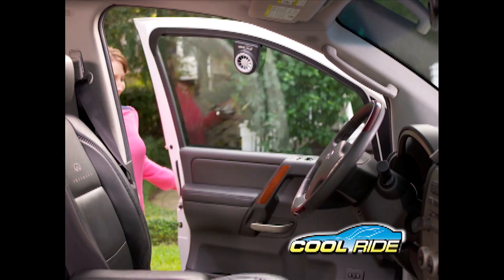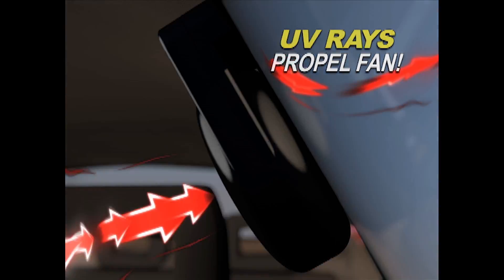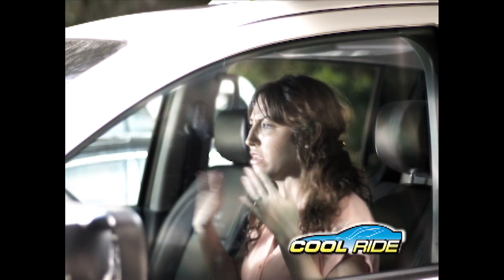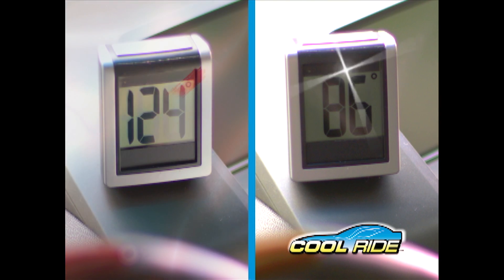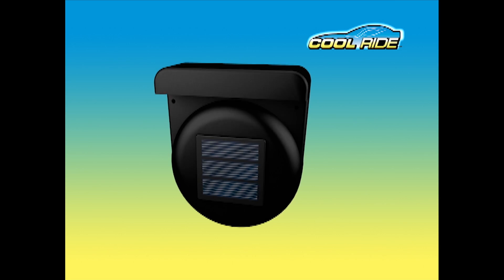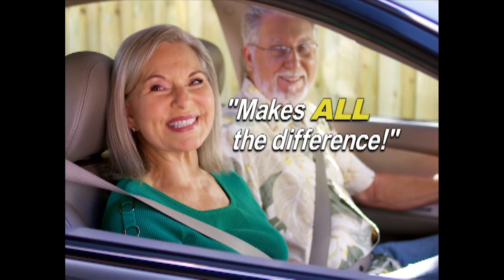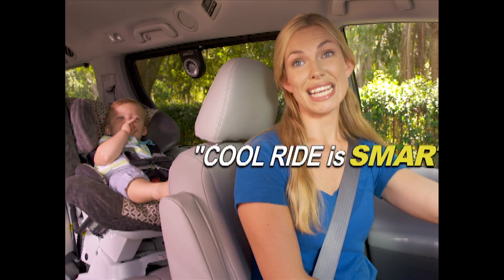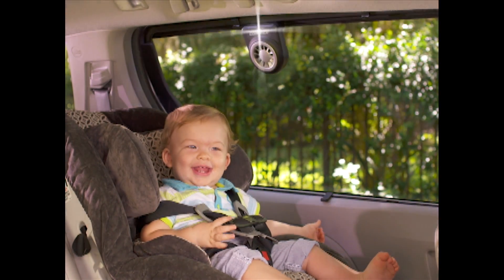How Does a Solar Powered Fan Keep Your Car Cool?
Never get into a hot, stuffy car again. The Cool Ride uses solar energy to keep your parked car cool while sitting in the sun. Simply place the fan on your window’s edge and the sun will power the fan to remove hot, stale air from your car without draining your car battery.